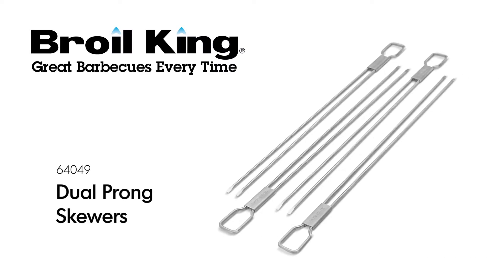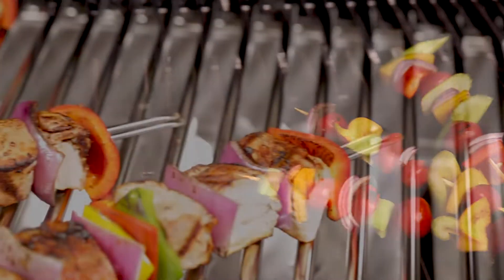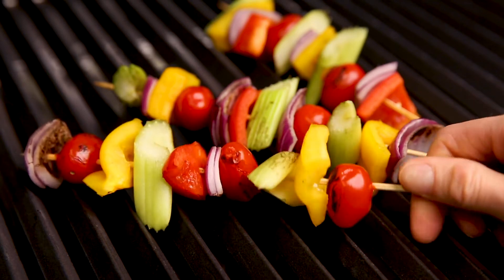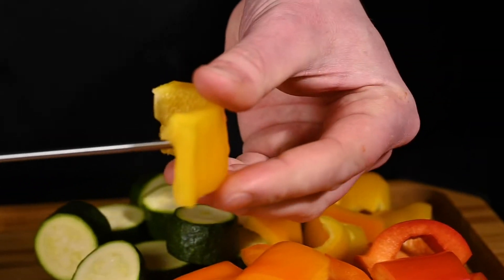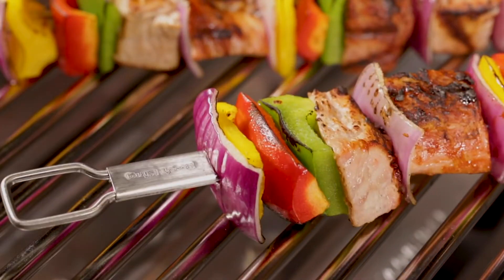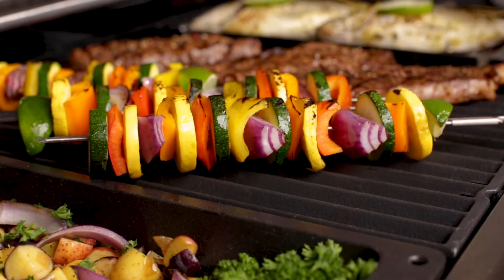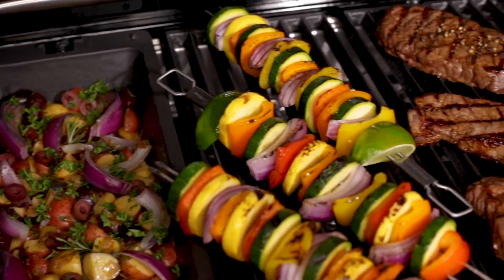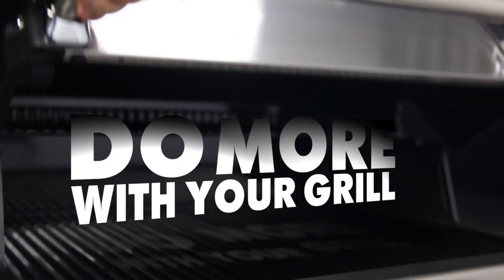64049 DOPPELSPIESS-SET - ENSEMBLE DE BROCHETTES DOUBLE BROCHE - SET DI SPIEDINI A DOPPIO ASSE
Diese aus Edelstahl gefertigten Doppelspiesse
halten Ihr
Grillgut sicher, auch beim Wenden.
Passend für das Narrow-
Spiessgestell.

Ces brochettes en acier inoxydable à
double broche maintiennent parfaitement
les morceaux de viande, même
au moment de les retourner. S’utilisent
avec le support à brochettes.

Questi spiedini in acciaio inox con doppia asse
trattengono perfettamente i pezzi di carne
anche quando vengono girati.
Utilizzo ideale con con il supporto per spiedini.